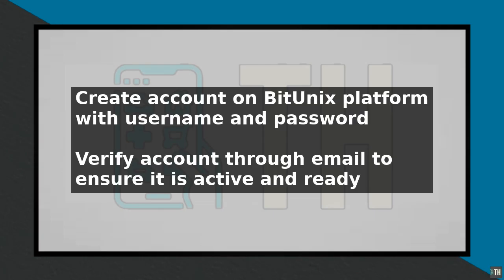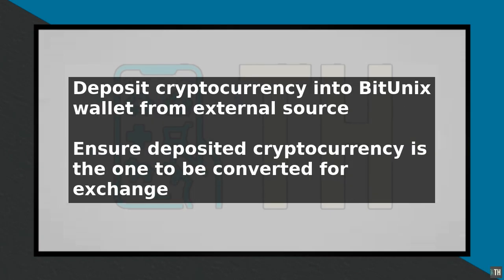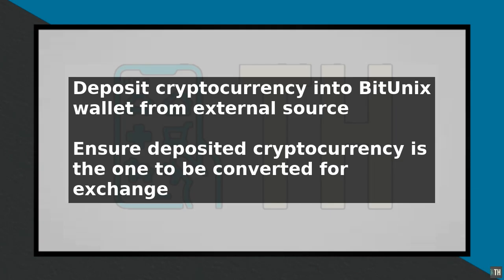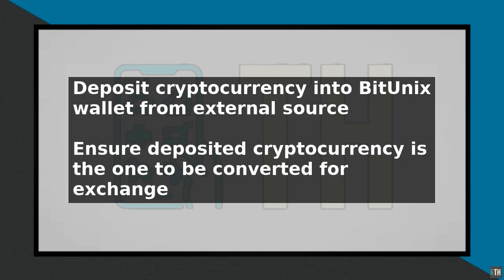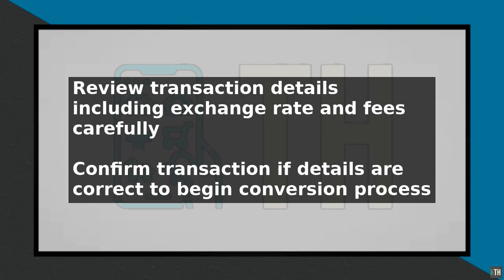How To Convert On Bitunix (2025)